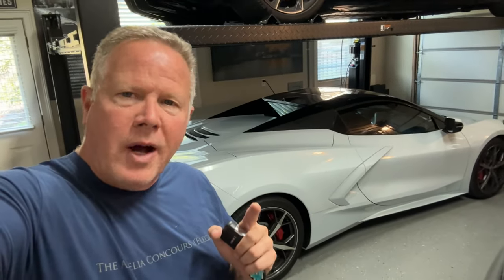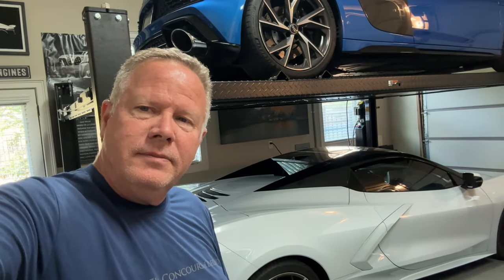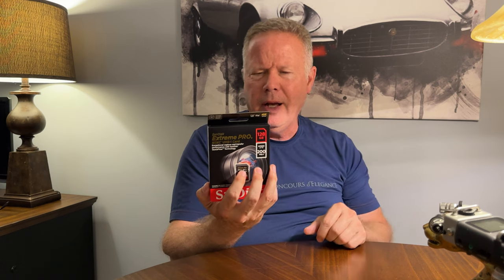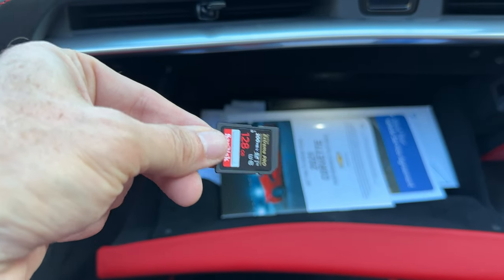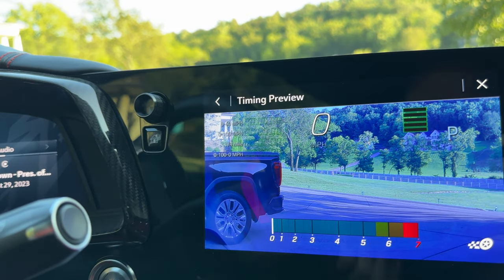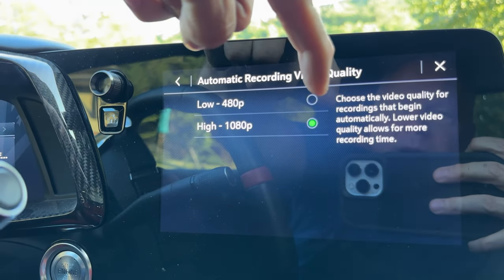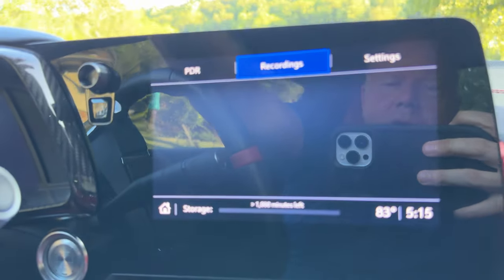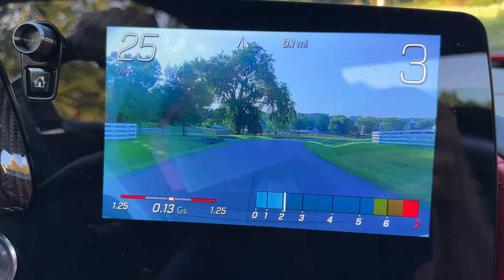CORVETTE C8 PDR (PERFORMANCE DATA RECORDER) EXPLAINED!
After experiencing my own 1st mishap in traffic in my new to me Chevrolet Corvette C8 convertible... It was time to set up my PDR (performance data recorder). Basically a dash cam with a bunch of cool functions, it only takes a few minutes after yo u purchase your SD card.

128GB Extreme Pro Sandisk (recommended)

The more the storage, the more expensive the card is and the more video you will have to sort thru. Make sure you get the larger SD card, not the micro SD card!

also check out our Facebook and Instagram! at Full Octane Garage
Also check out fulloctaneinsurance.com for your collector car insurance needs!
Annnnd DrivingwithMelissa on all major social media platforms!